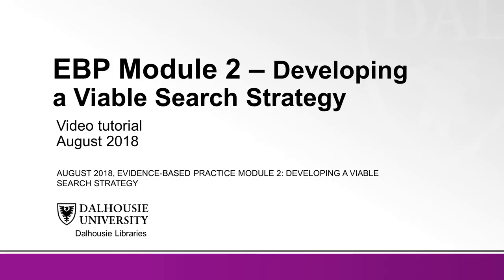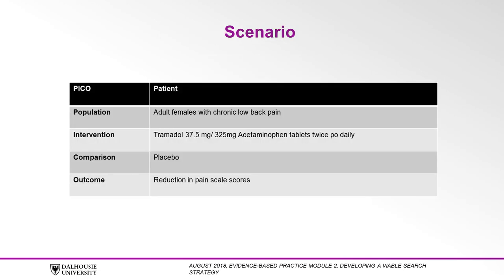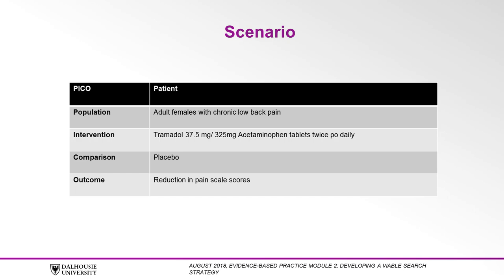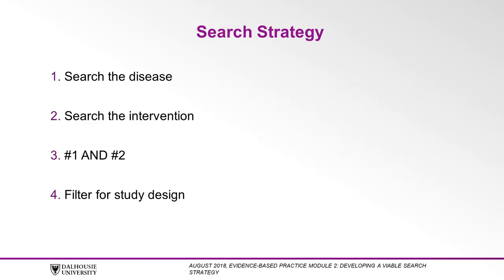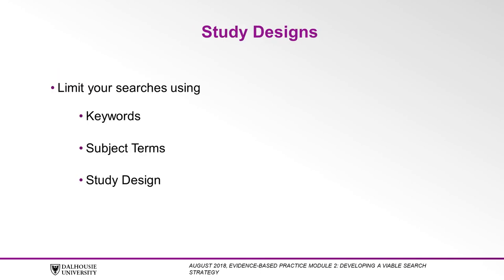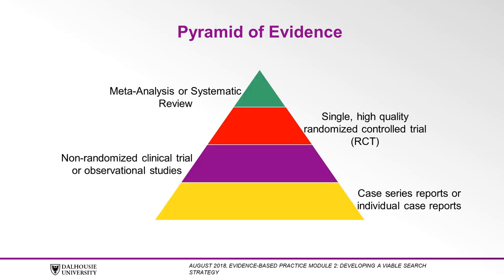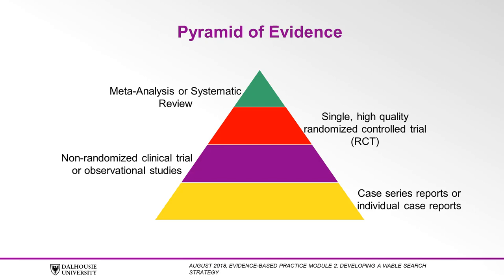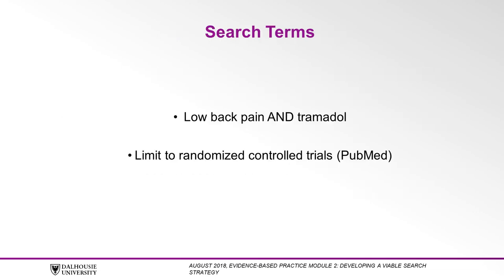Evidence Based Practice (EBP) Module 2: Search strategy